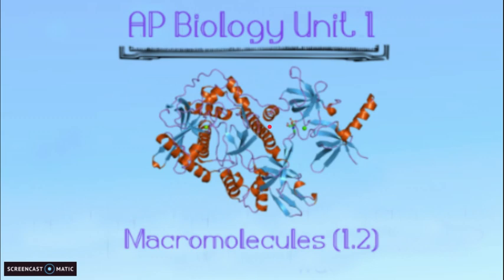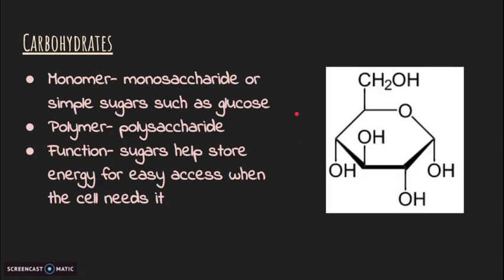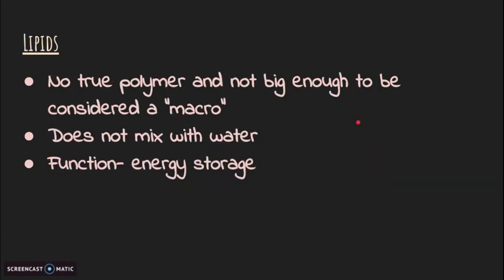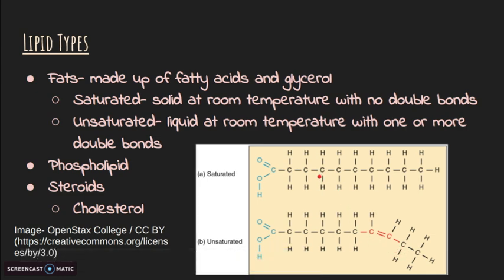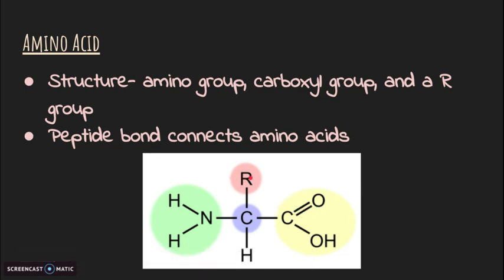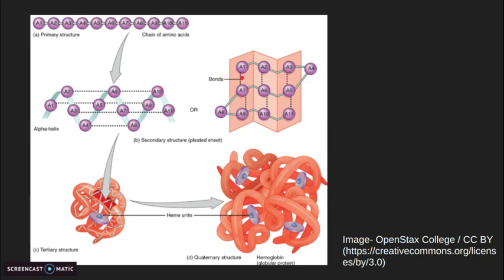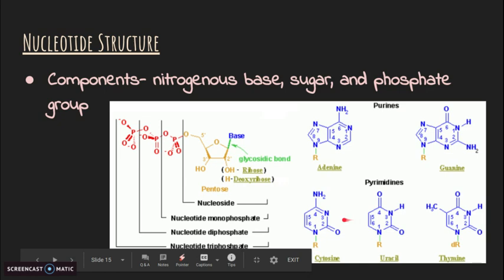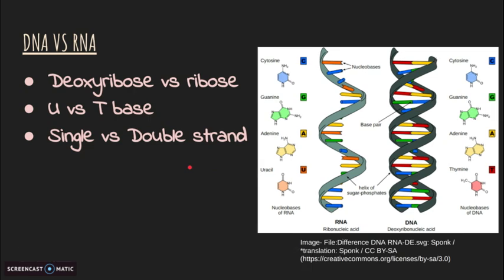AP Biology Unit 1.2 Macromolecules